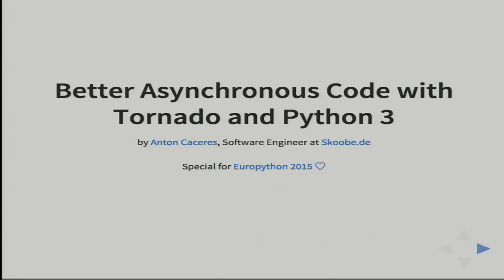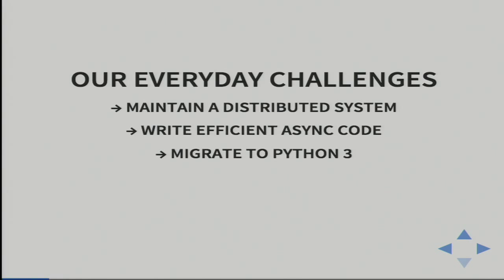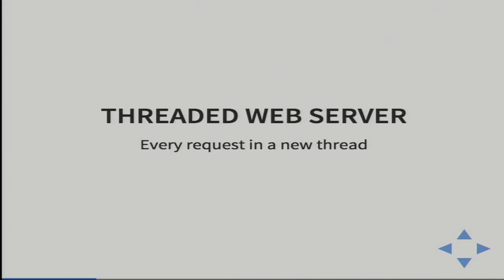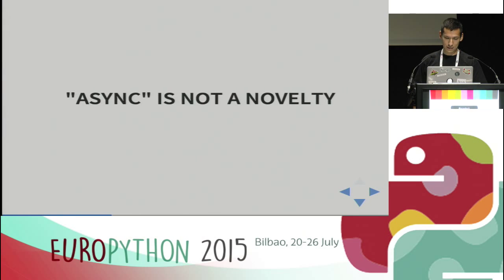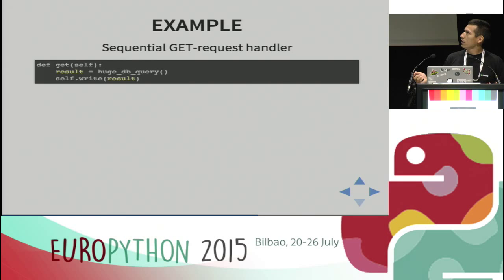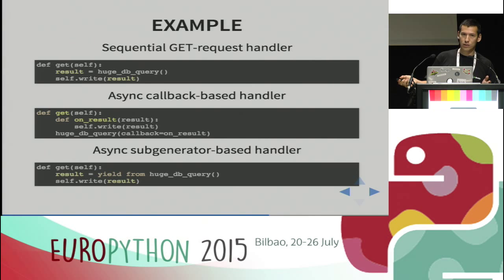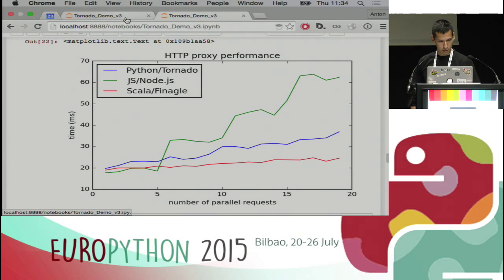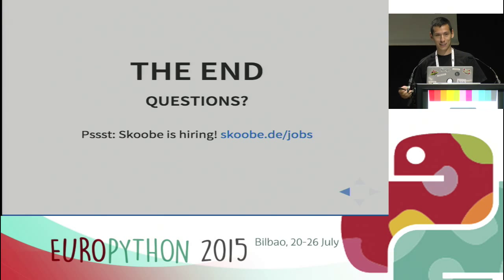Anton Caceres - Better asynchronous code with Tornado and Python 3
The asyncio module introduced in Python 3.4 is a game-changer for I/O
management and event-driven network programming in Python. Aiming to
be a lower-level implementation of an asynchronous event loop, it
intends that higher level frameworks like Tornado, Twisted or Gevent
will build on top of it, taking advantage of the shared interface for
writing concurrent event-driven code across different Python
frameworks.

This talk connects theory with practice, presenting how Tornado can
run in the asyncio event loop and take advantage of the subgenerator
delegation syntax (yield from) to provide a high degree of concurrency
while keeping the simplicity of sequential code. It explains the
concept of coroutines, futures and ioloop, exposing Python 3 code for
sample web tasks. The talk completes with a basic demo of running this
code on Tornado, comparing its syntax and performance with popular
asynchronous frameworks from other languages.